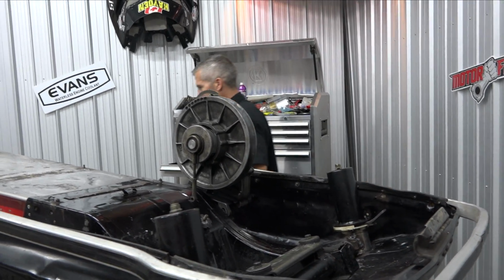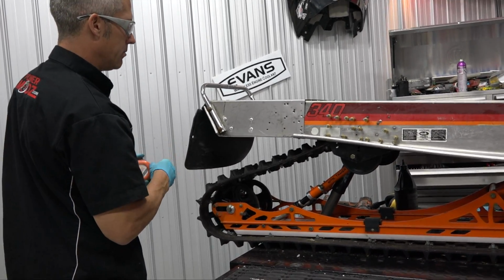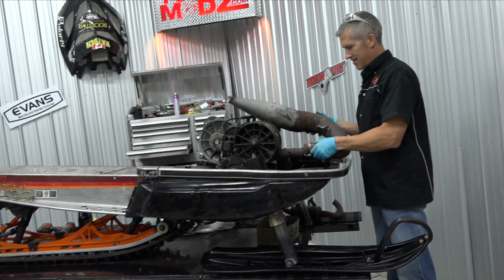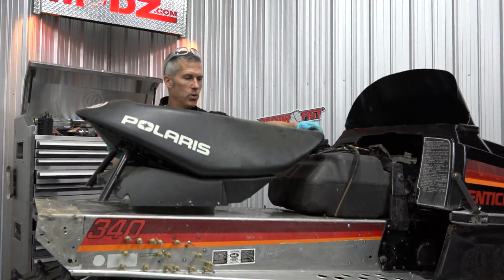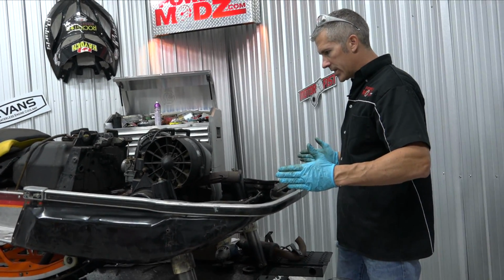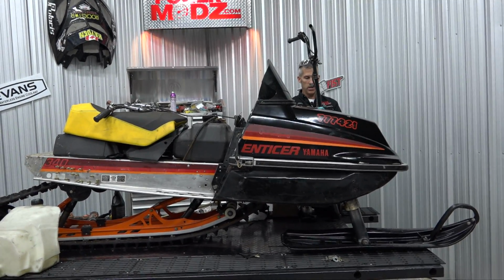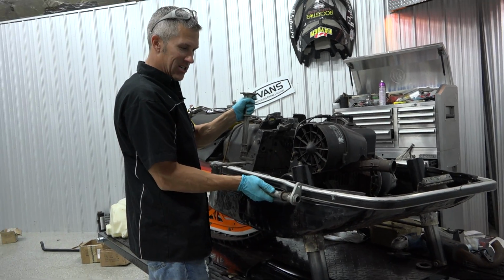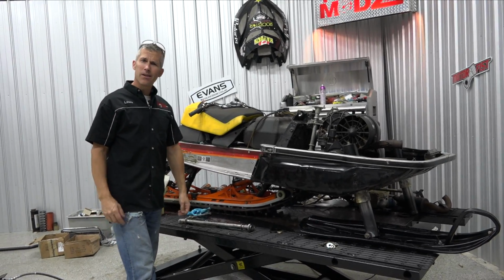Yamaha Enticer Long Track build Ep # 5 "Figuring things out".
Things get tricky with a build like this so you have to sit back and try different things. This is how I do it, slap some parts on take some parts off.